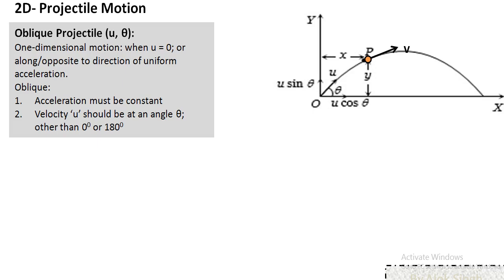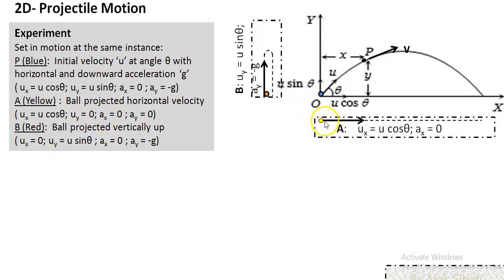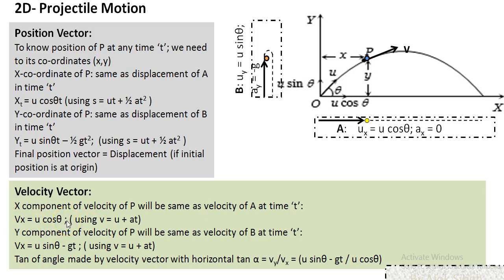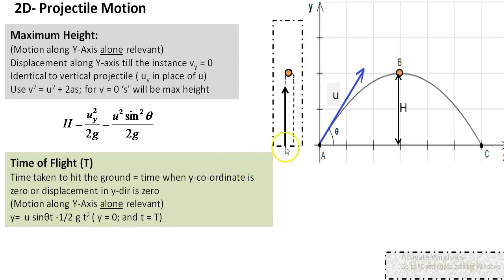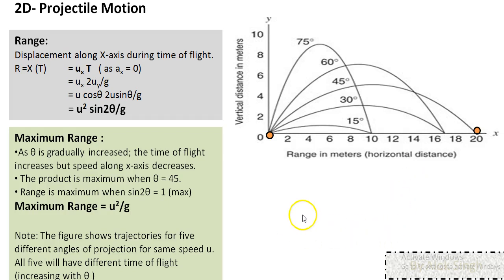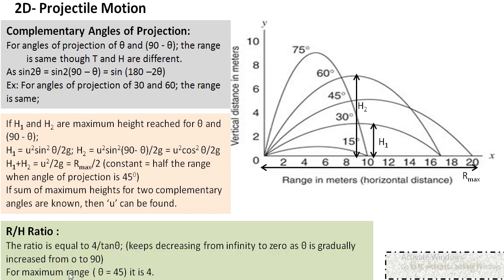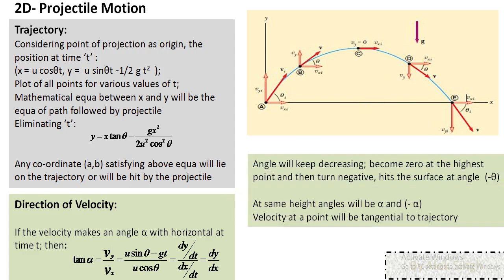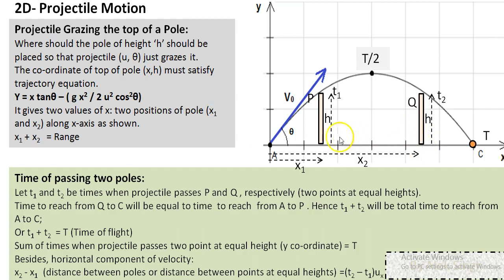Kinematics-2D-ObliqueProjectile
Physics two Dimension Motion Oblique Projectile